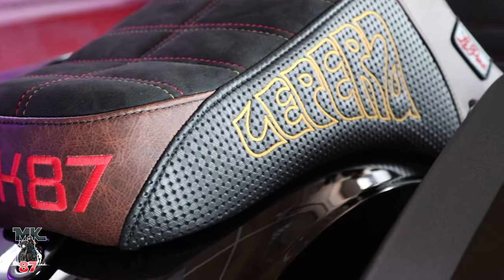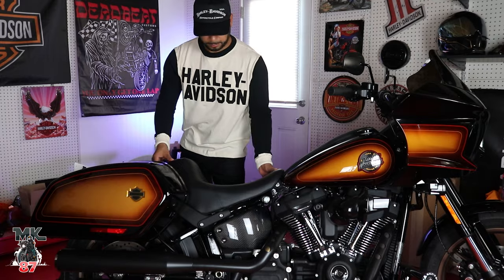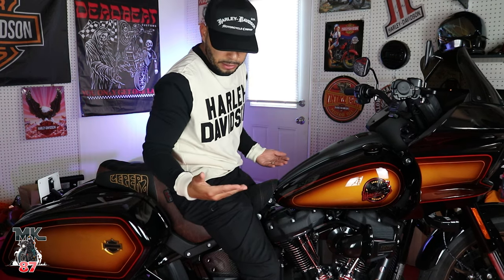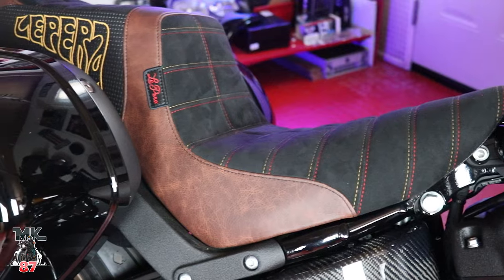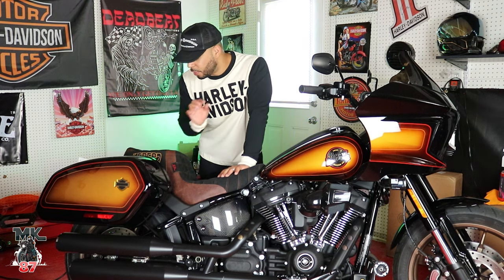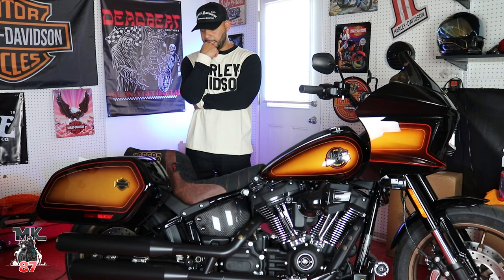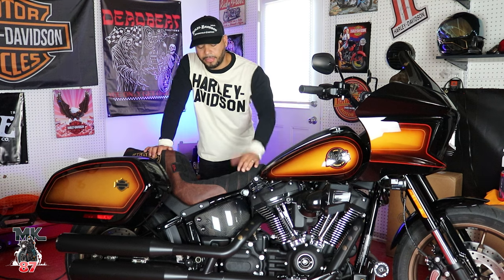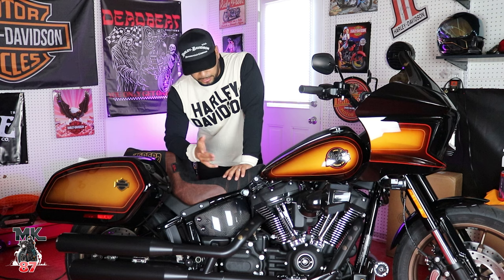Lepera custom Tailwhip seat for Harley Davidson Low Rider ST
My new custom seat! so many details and exclusive!